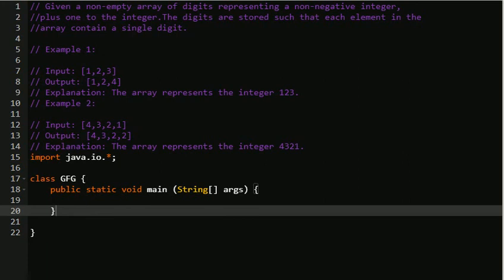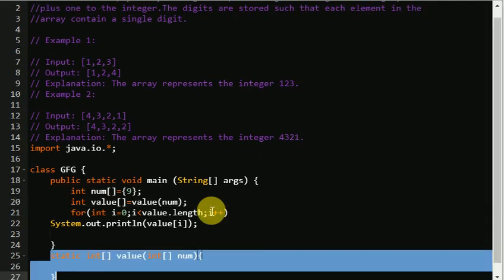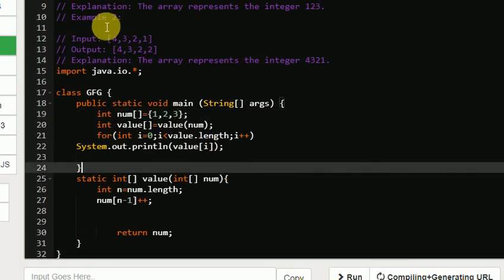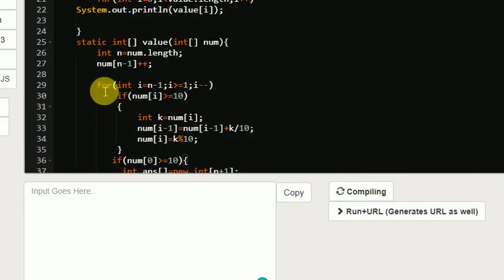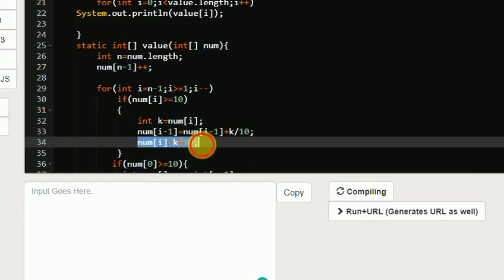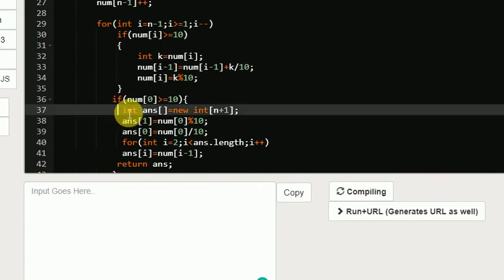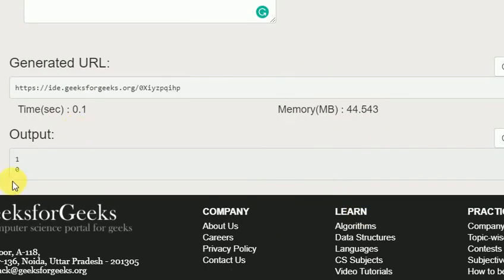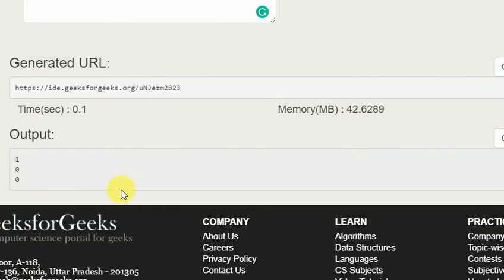3-Increment the integer value by 1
Main method:
Getting input and printing output.
Value method:
Pointing the last index and Increment the last index value and return modified array.
If last index value becomes two digit after increment then we have to split it and we have to store that values in separate index

Eg: {9,9}
Increment last index value is going to be 10 then modified array will become {9,10}, Splitting the last index value and storing it like {9+1,0} becomes {10,0}
Then we have to increase array size by 1 the array length will become 3 now now pointing the first index if the value is greater than or equal to 10 the. Split and store that same in first and second index and insert all othervalues after that {1,0,0} Return Modified array